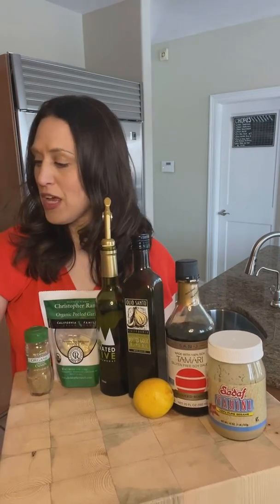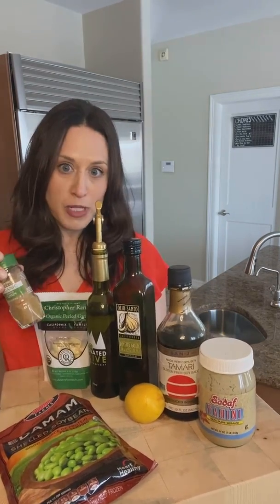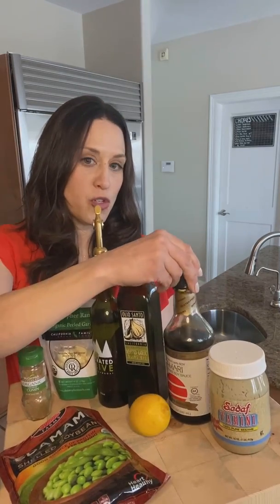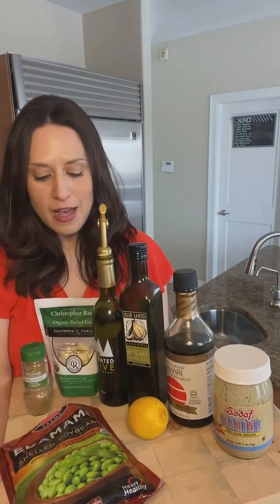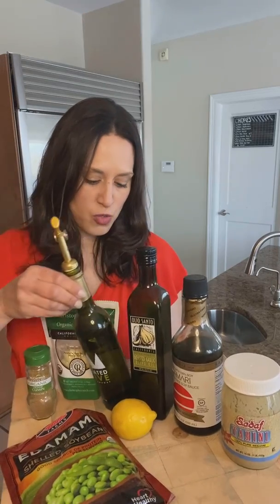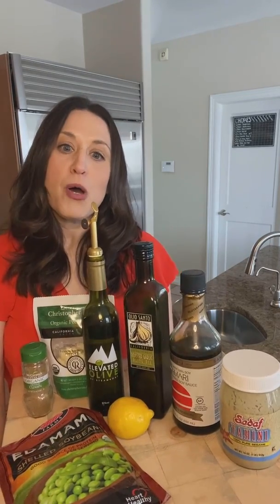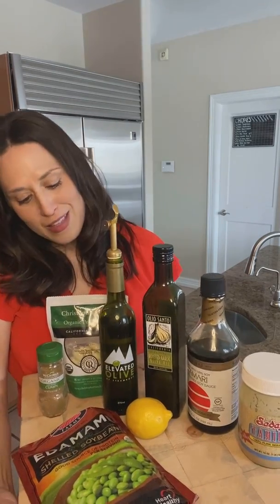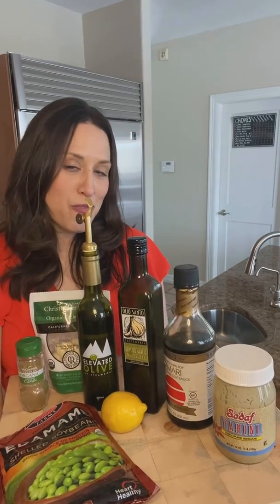my famous edamame dip!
Variations to my famous edamame dip